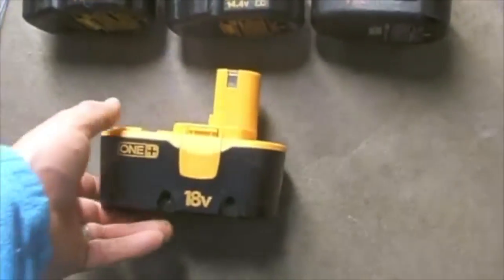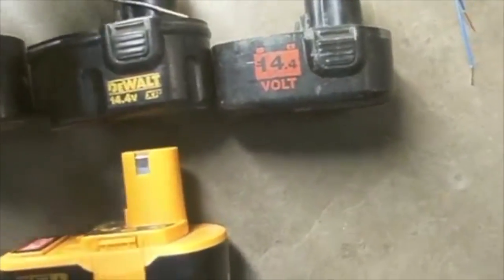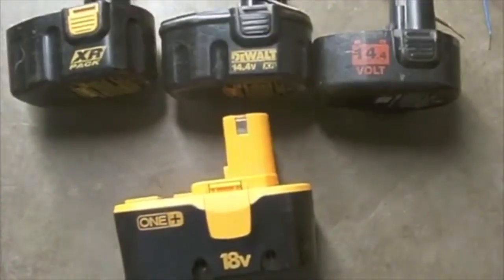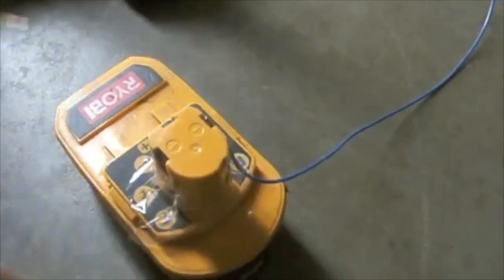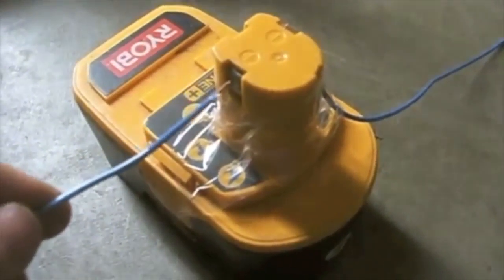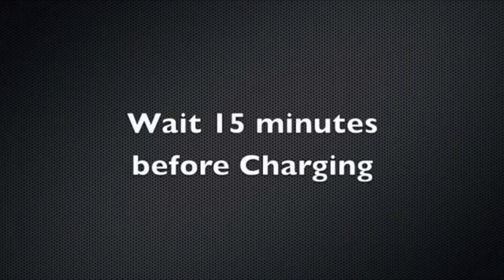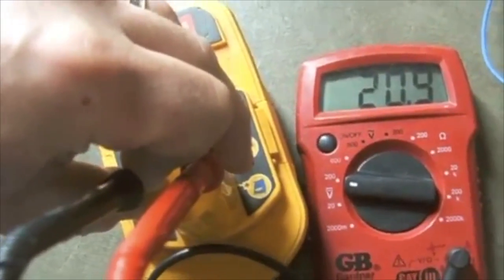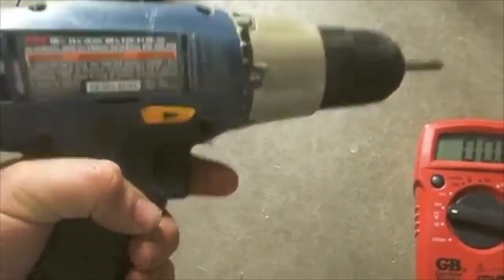PORTER CABLE 18V How to Charge Battery that's NOT CHARGING! Fix Restore NiCd Fix Dead Drill Battery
PORTER CABLE How to Charging Battery that Won't HOLD A CHARGE

Fix a Dead Drill Battery That Wont Charge- Don't Throw it Away!
HOW TO REVIVE NiCd DRILL BATTERY THAT WON’T CHARGE / Fix restore DEAD Rechargeable Battery
How to bring a Dead Dewalt battery back to life revive / rejuvenate / fix rechargeable NiCd battery
How to recharge a dead battery!
Quick and EASY!!!
Quickly rejuvenate NiCd battery for free by yourself
Super Easy
Don't throw your drill away yet!!!

If you need a cheap spare You can even buy used dead batteries on ebay to rejuvenate for little to nothing compared to a a new one, great way to get a cheap spare!

How to Quickly rejuvenate NiCd battery
How to revive / rejuvenate / fix rechargeable NiCd battery for cordless drill
Recondition/Repair/Revive cordless tool batteries to use again.
How to recondition your cordless tool battery yourself.

How to recharge My NiCad battery didn't work for years and now it works great.
Bring your battery back to life!

My Nickel Cadmium battery won't charge.

How do I charge my battery
rejuvenate a dead battery
rejuvenating a dead battery
Battery won't work?
Old dead battery
saving an old battery
salvaging a Nickel Cadmium battery
NiCad Repair how to zap a battery back to life to use again.
revive / rejuvenate / fix rechargeable NiCd battery
I got a bad cordless drill I want to fix
Ni-Cd battery fix for free
How to recharge unchargeable batteries
Recondition NiCad batteries free of charge with other batteries
fixing my Nicd battery
Ryobi battery is dead
Ryobi cordless drill dewalt cordless drill
a handyman fix My drill won't run because of a dead battery

Don't pay walmart, HomeDepot / Home Depot Menards or any other outlet more for a battery, when yours could still be good!

NiCd Battery Not Charging? Bring Full Charge back Skil Makita Milwaukee Ryobi Porter Cable Craftsman

Song:  Jumbo
Artist:  Alex Skrindo